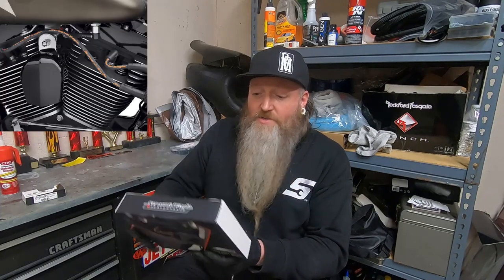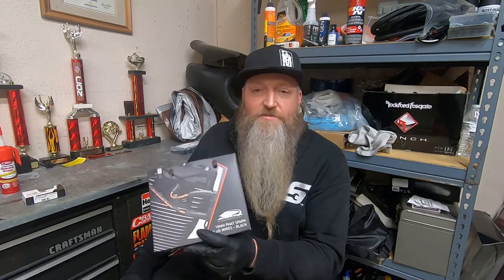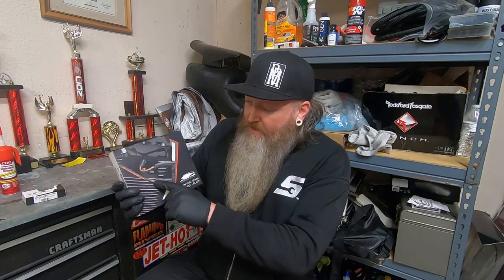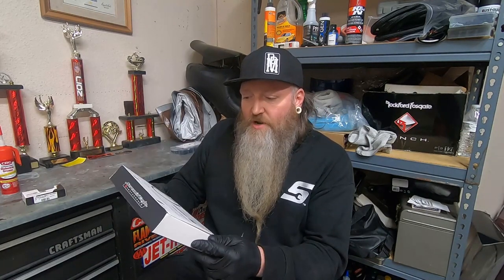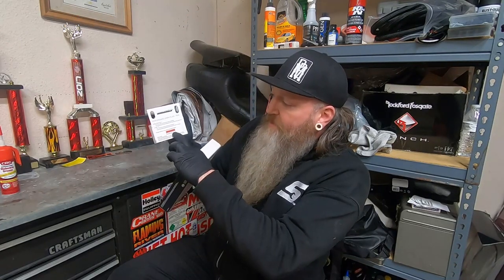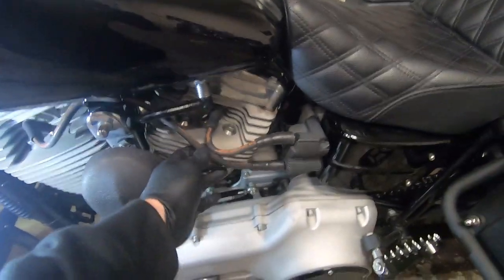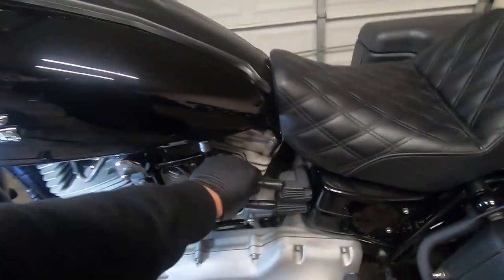Screaming Eagle Wires and Plugs Install Clubstyle Dyna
In this weeks video I install a set of screaming eagle plug wires and plugs.

Gear:
Helmet:
Icon Airmada